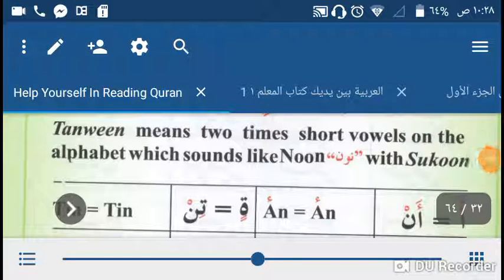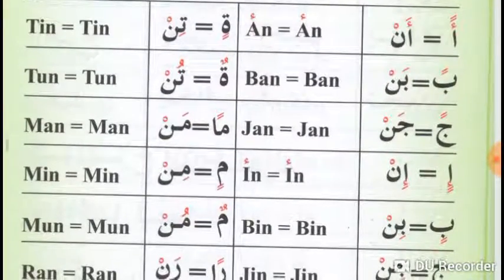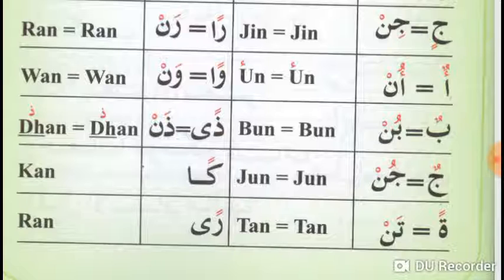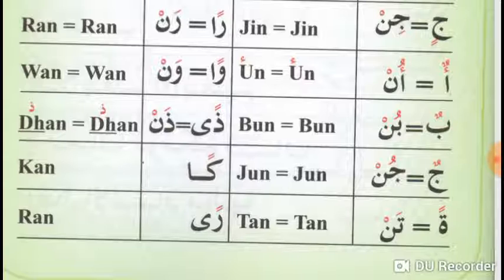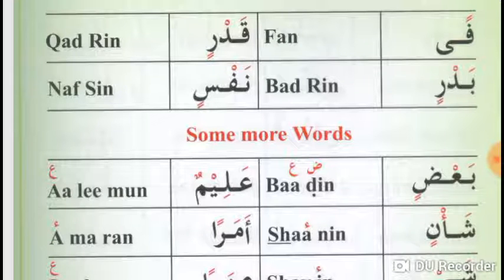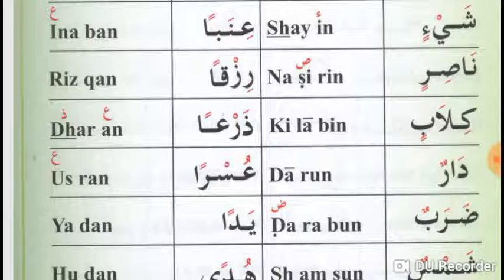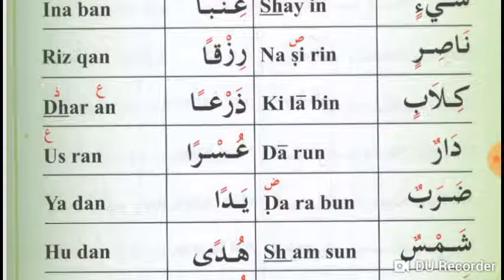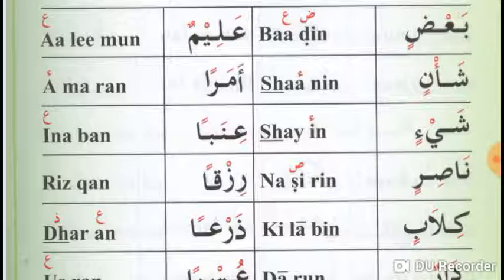Lesson 9 of online Arabic Course for Jackson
In this lesson you will learn About Tanween.